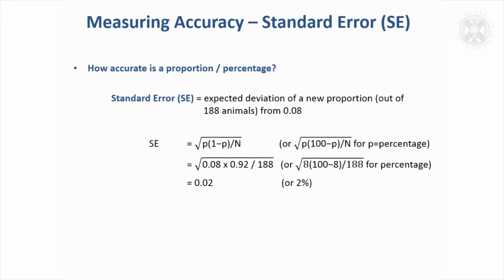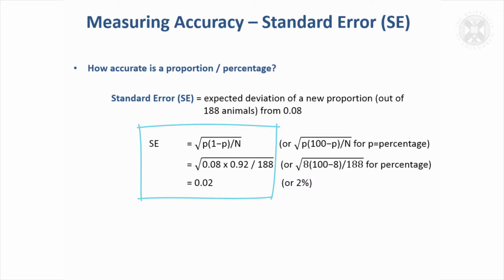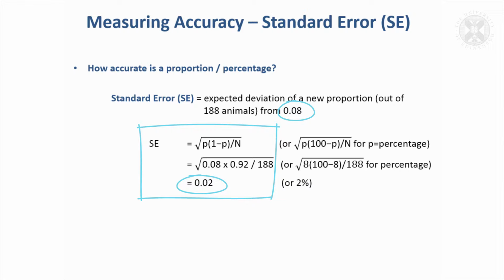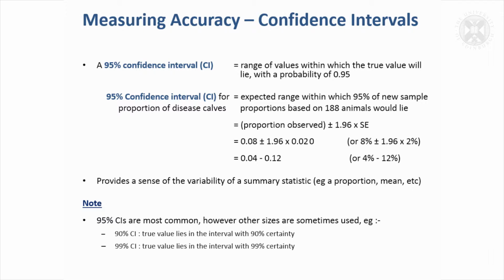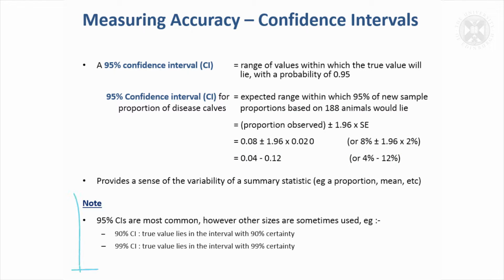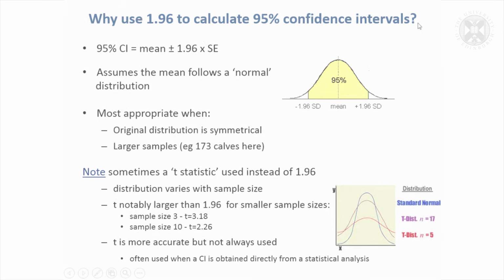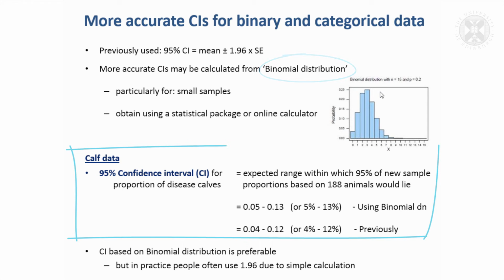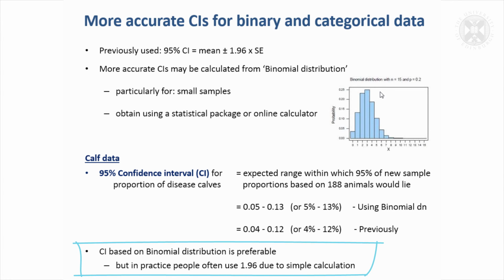9. Binary & Categorical Data - Measures of Accuracy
Summarising Data
Content:
Measuring Accuracy – Standard Error (SE)
-How accurate is a proportion / percentage?
 Standard Error (SE) = expected deviation of a new proportion (out of 188 animals) from 0.08

Measuring Accuracy – Confidence Intervals

Note
-95% CIs are most common, however other sizes are sometimes used, eg :

--90% CI : true value lies in the interval with 90% certainty
--99% CI : true value lies in the interval with 99% certainty